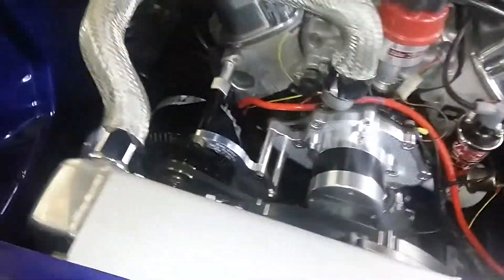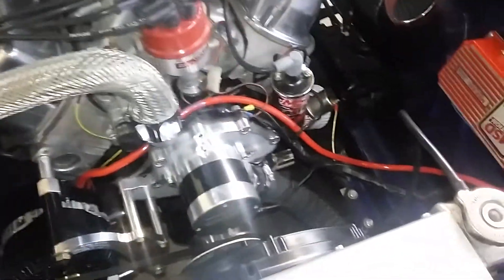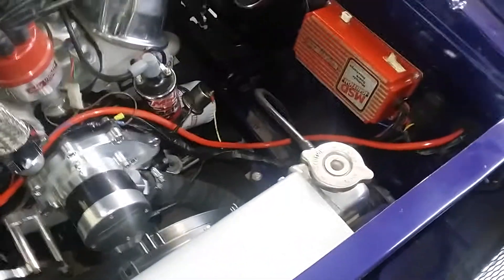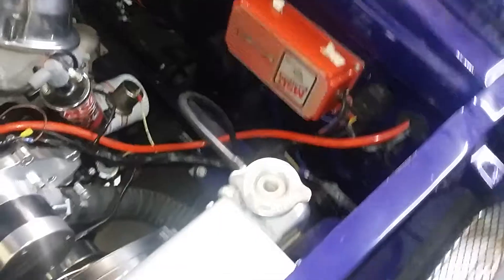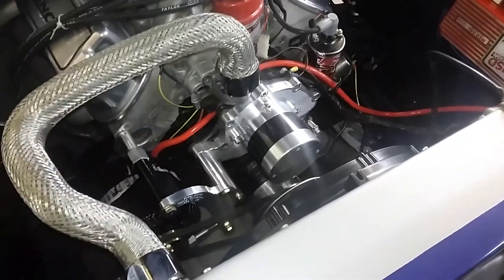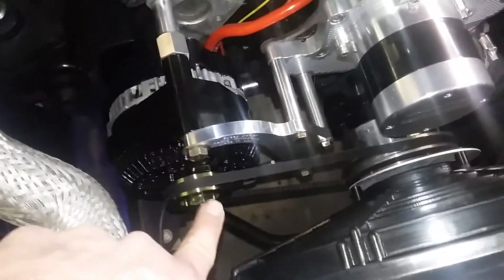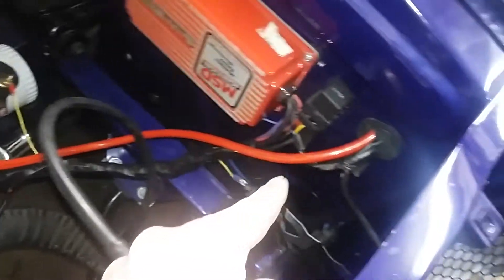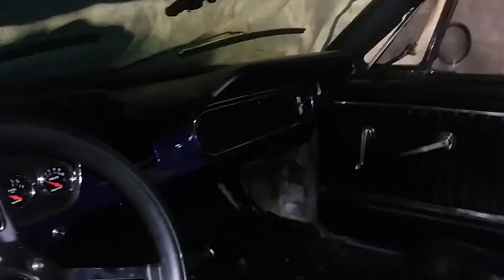1965 mustang: 1g to 3g alternator!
It's wired.  Still trying to find some beefy battery cable.

Tuff Stuff 7771b alternator